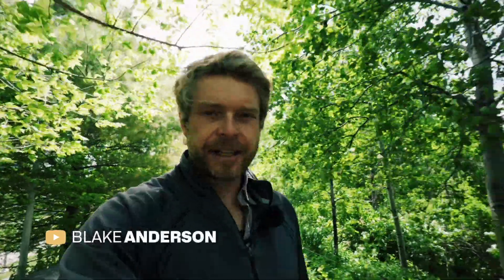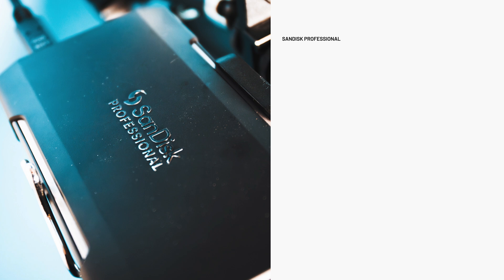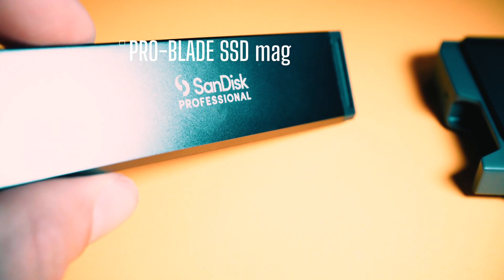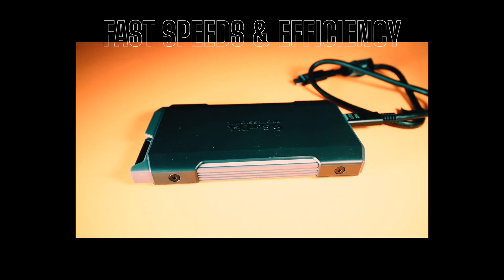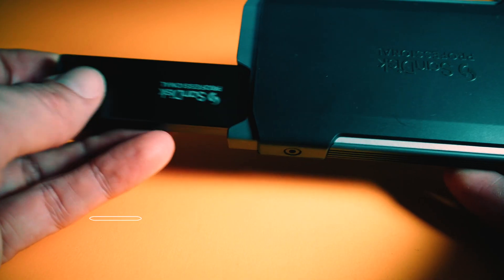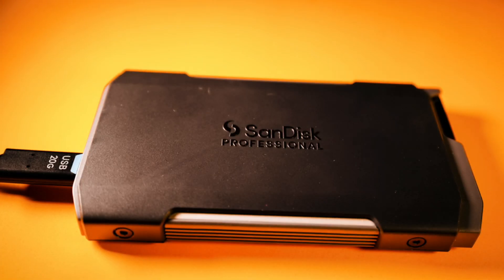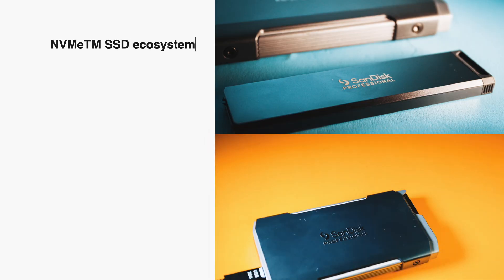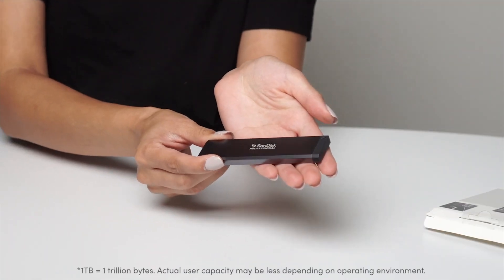Review and Overview of SanDisk PRO-BLADE SSD Mag and Transport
In this video, I do a review and overview of SanDisk PRO-BLADE SSD mag and Transport.  The Pro-Blade Transport has USB-C (20Gbps), which allows for speeds up to 2000MB/s read and write.  The Mag has 3m drop and 4,000lbs crush resistance.  I will review the SanDisk Professional PRO-BLADE ecosystem, including the PRO-BLADE STATION, which allows for up to 3,000MB/s transfer speeds.

00:00 - Intro: SanDisk PRO-BLADE SSD mag and Transport
02:47 - Review & Overview
05:16 - Advantages & Disadvantages of SanDisk PRO-BLADE SSD mag and Transport
06:50 - PRO-BLADE STATION
07:26 - PRO-BLADE TRANSPORT Macbook Pro Speed tests
08:45 - Recording on the PRO-BLADE TRANSPORT